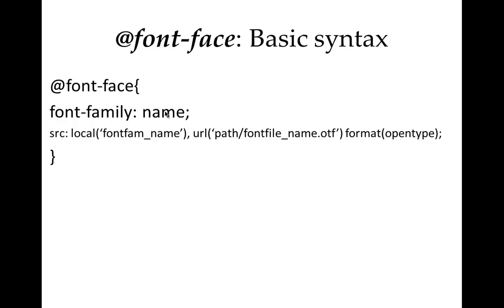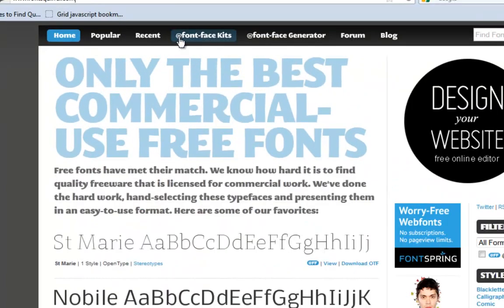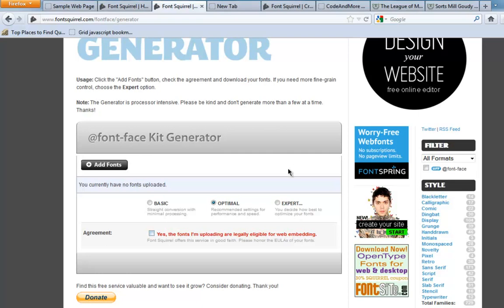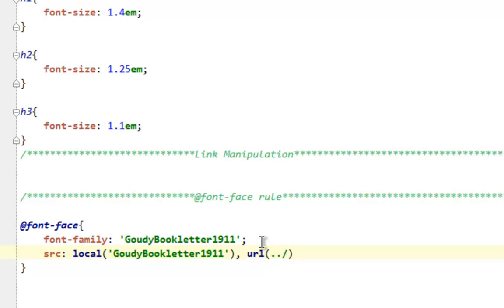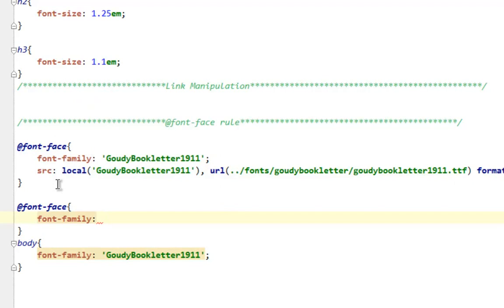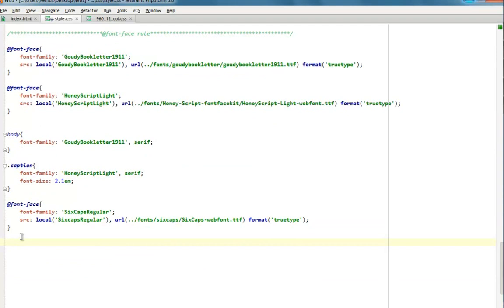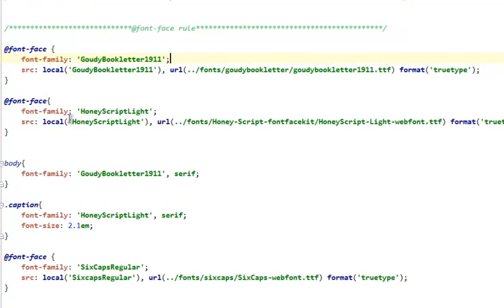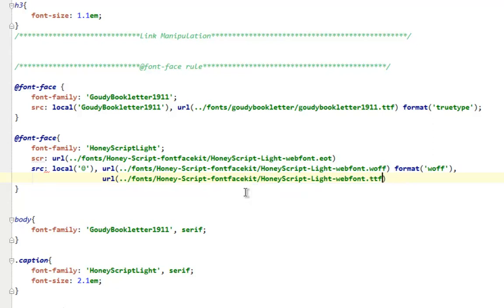css3 @font-face total training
For best experience View it in high res and full screen
In this screencast you will see how to master the @font-face trick.
Assumptions made: basics oh html and css are known to user.